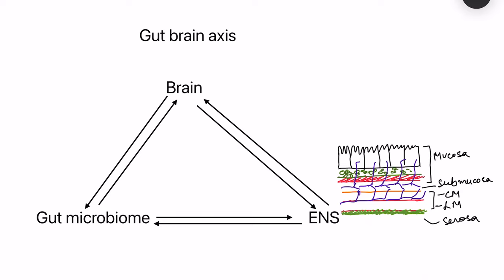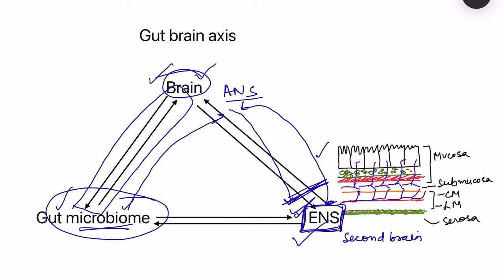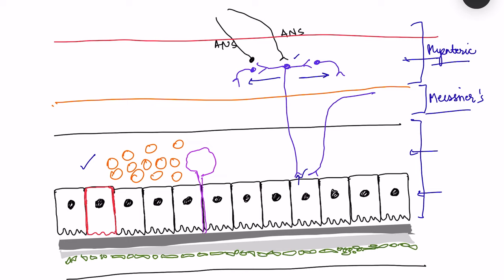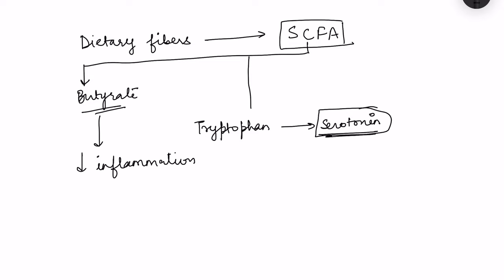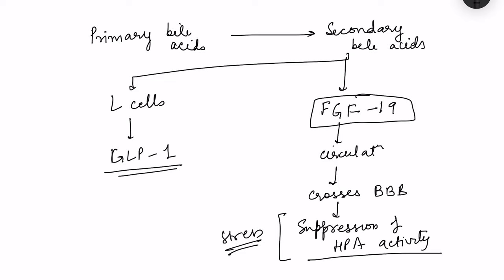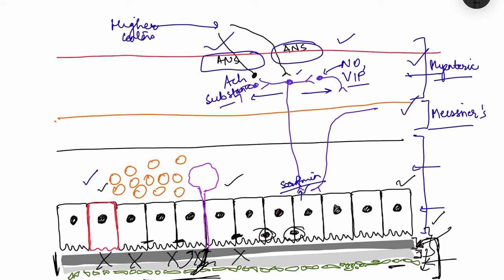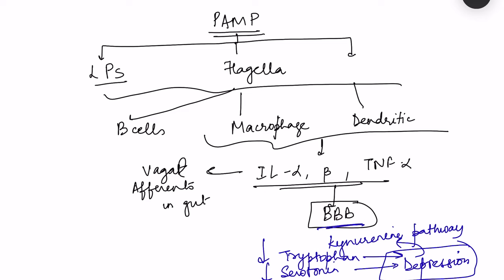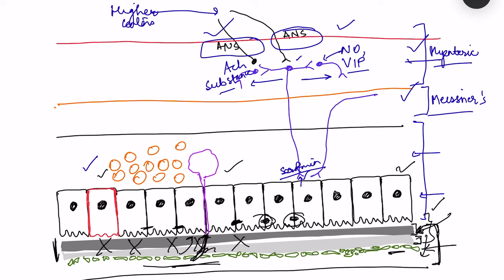Physiology of Gut brain axis, role of microbiome physiology | Gastrointestinal physiology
GI physiology lecture on gut brain axis, and role of microbiome in bidrectional gut brain communication